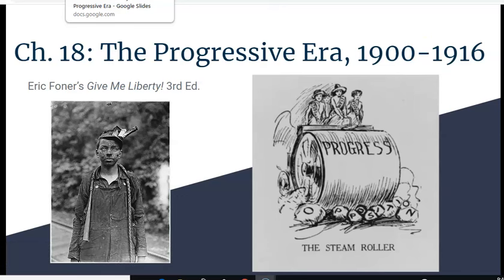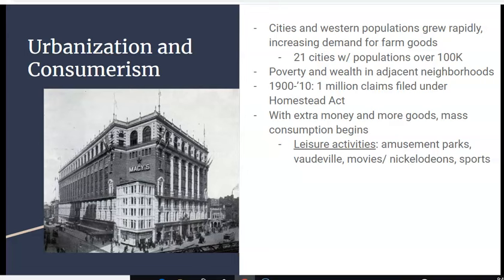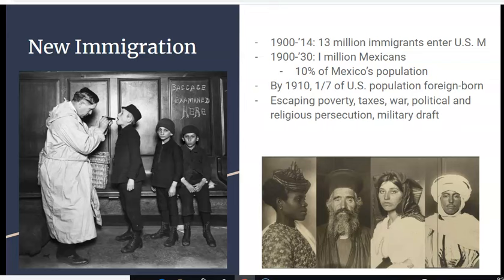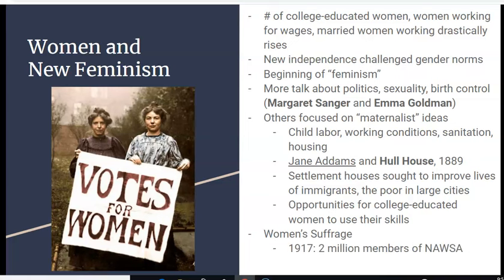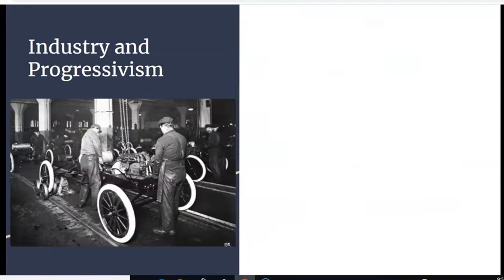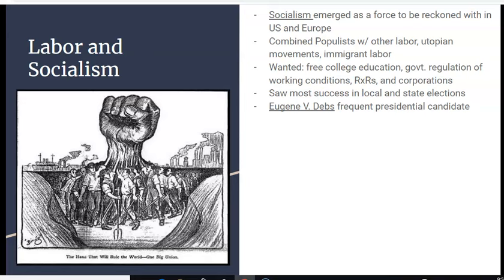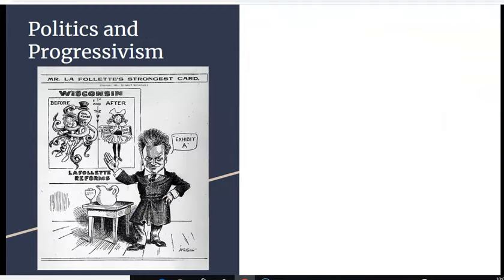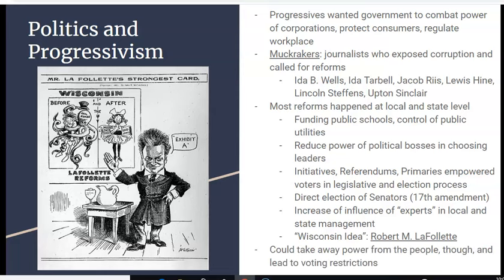Ch 18 Give Me Liberty! The Progressive Era 1900 1916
A summary of Ch. 18 of Eric Foner's "Give Me Liberty!" 3rd edition.